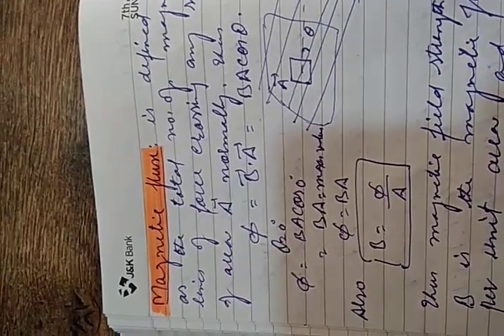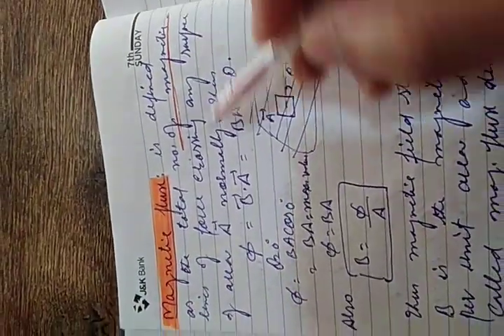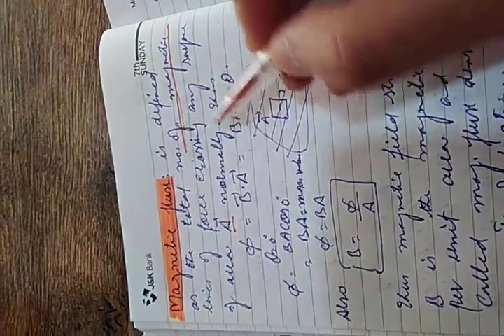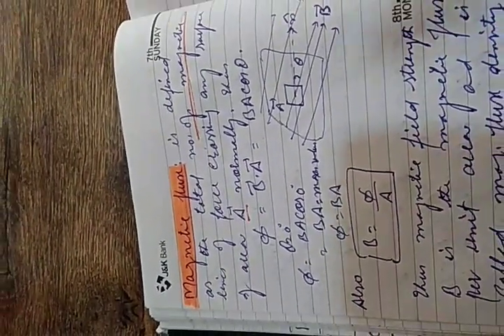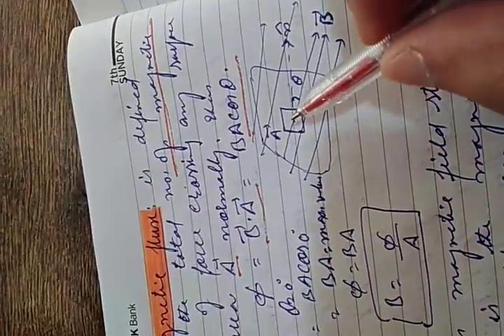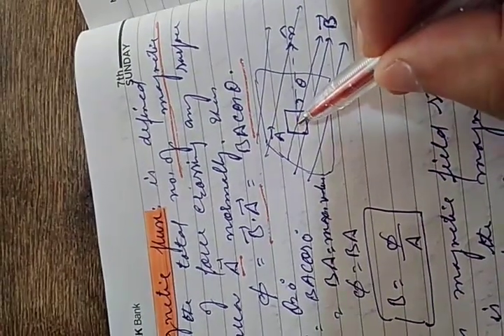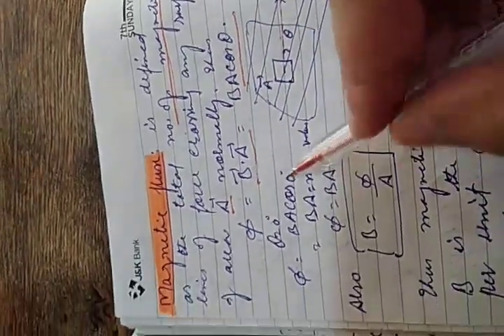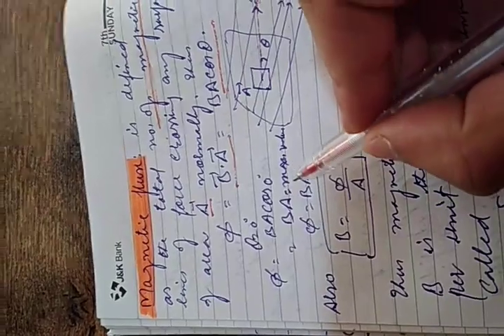Class: XII, subject: Physics,Topic: Magnetic flux